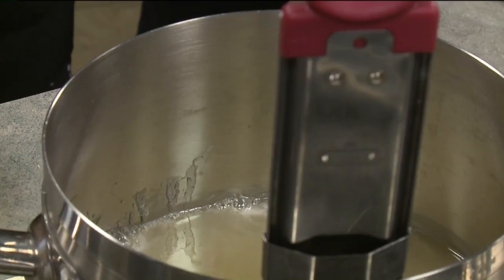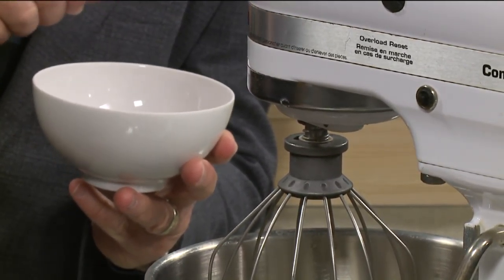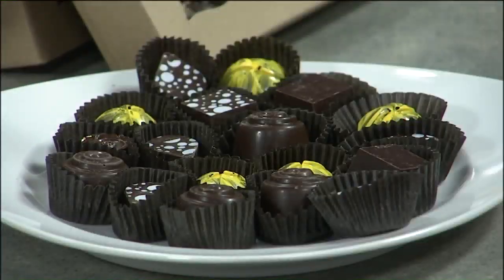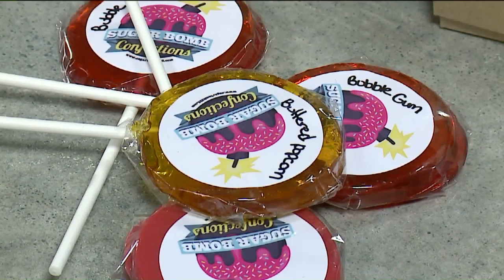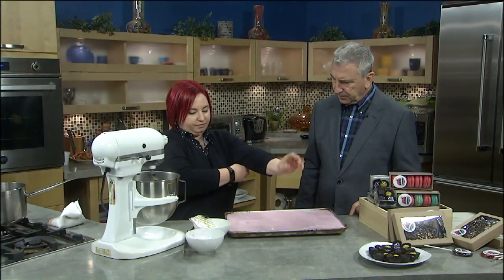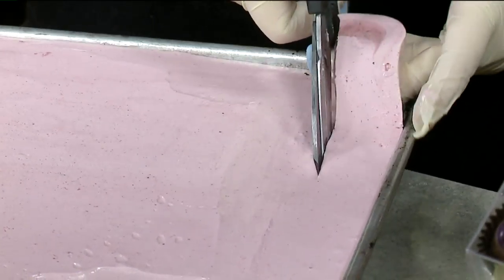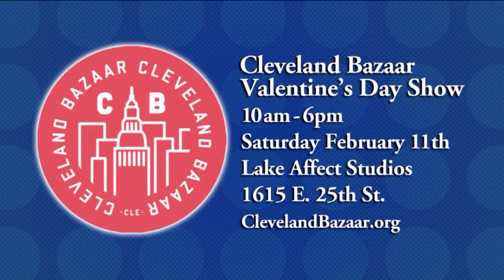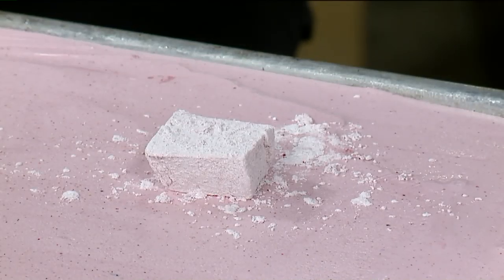Sugar Bomb Confections: Homemade marshmallows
A Production of New Day Cleveland